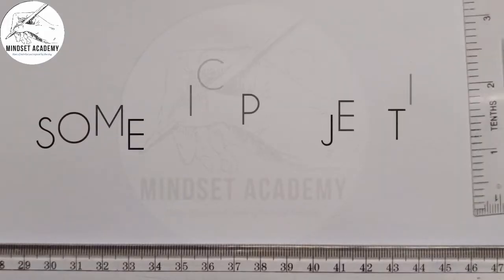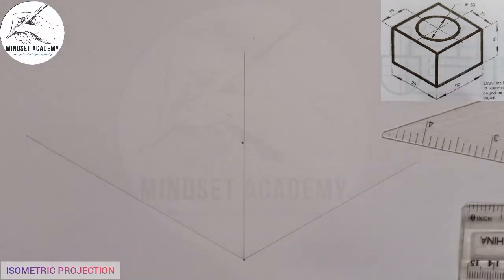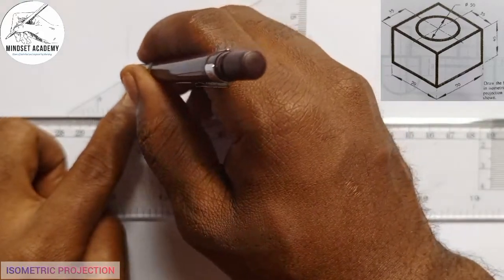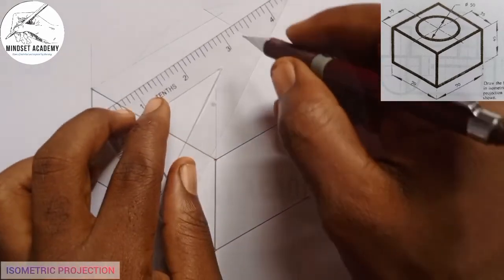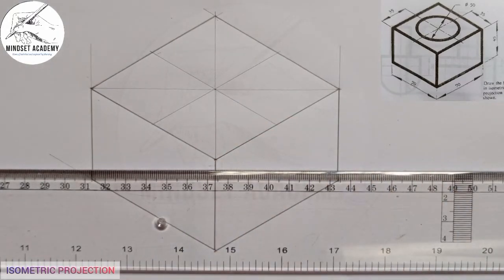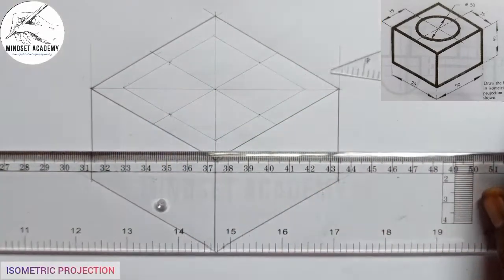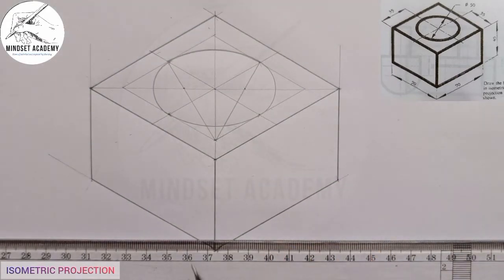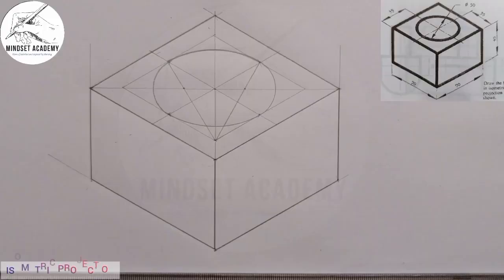How to construct a circle on a cube in isometric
In this video you will learn how to construct a circle on the surface of a cube in isometric